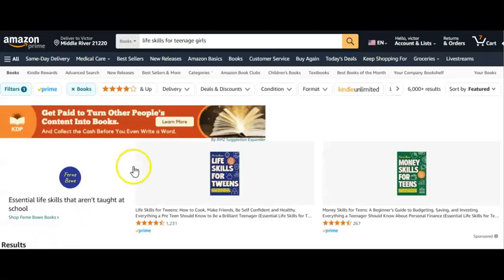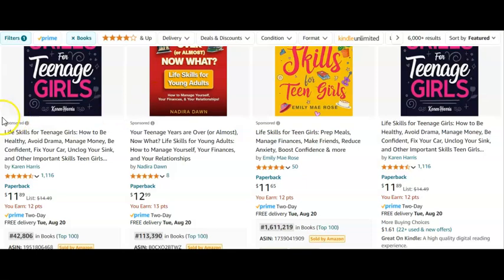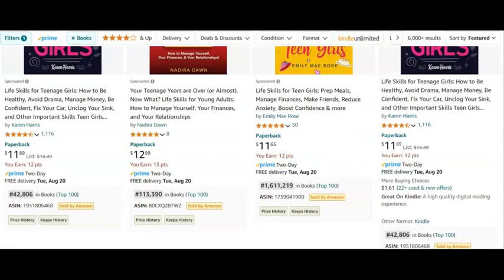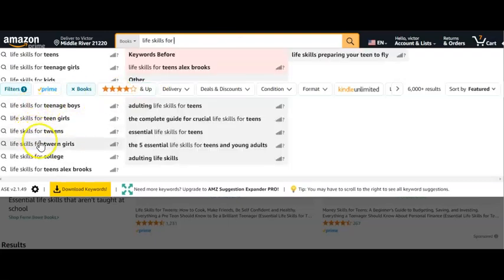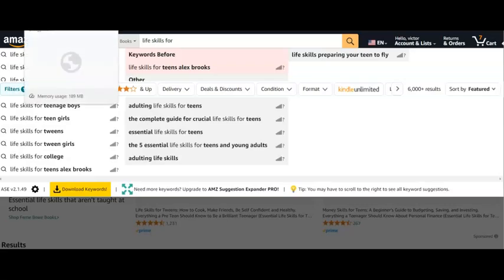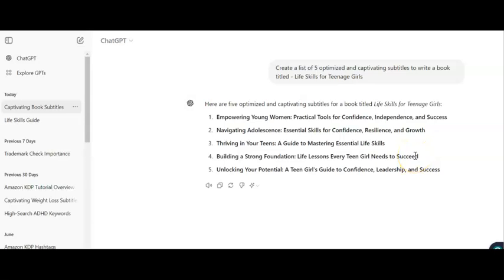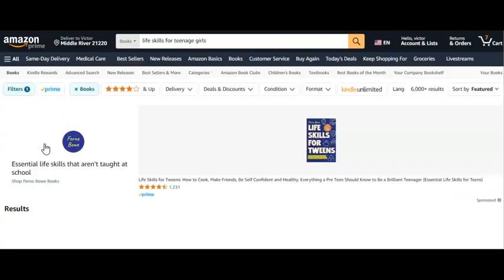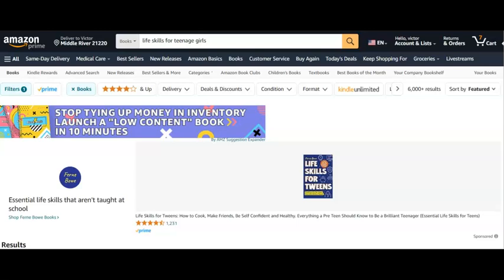How to Create the Perfect Amazon KDP Book Title (And Why It Matters)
In Part 5 of the Amazon KDP tutorial for beginners, you will learn the secrets to crafting a captivating book title that grabs attention and drives sales on Amazon!

In this tutorial, I'll guide you through the essential elements of a compelling title, from keyword optimization to creative strategies, ensuring your self-published book stands out in a crowded marketplace.

To check for trademarked keywords, visit - uspto.gov

No Earnings Projections, Promises or Representations. Any earnings or income statements, or any earnings or income examples, are only estimates of what we think you could earn.

There is NO assurance you will do as well as stated in any examples. If you rely upon any figures provided, you must accept the risk of not doing as well as the information provided.

This applies whether the earnings or income examples are monetary or pertain to advertising credits that may be earned (whether such credits are convertible to cash or not).